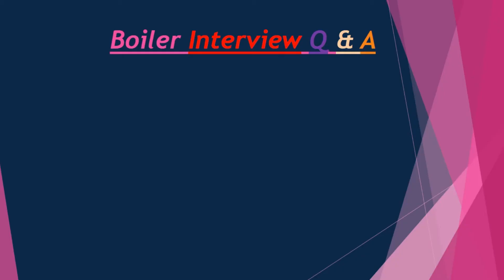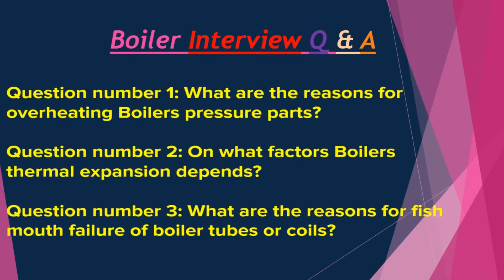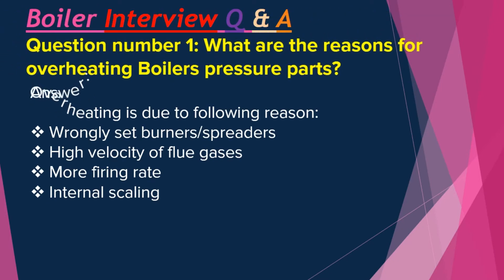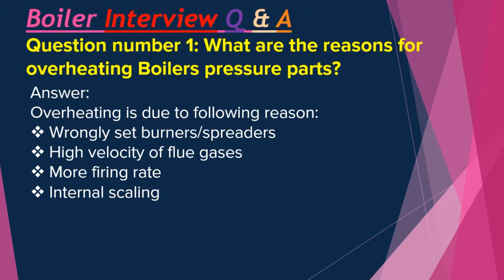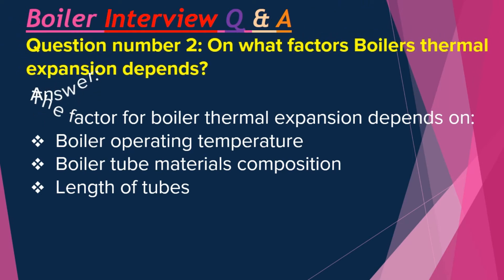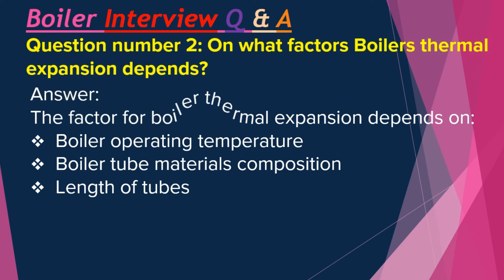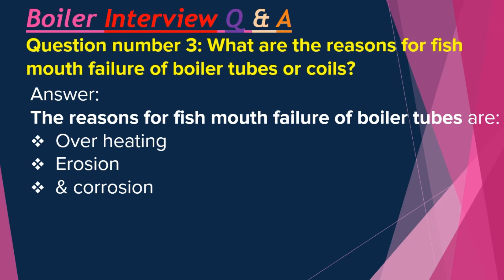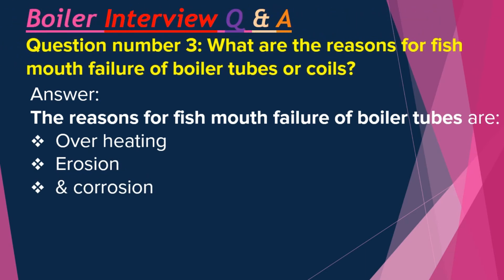On what factors Boilers thermal expansion depends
In these video we discussed reason for overheating boiler, factor of boiler thermal expansion and reason for boiler tube failure.
Hope you learn some knowledge after see this video. Let’s start video
Following question are discussed in video tutorials:
Question number 1: What are the reasons for overheating Boilers pressure parts?
Answer:
Overheating is due to following reason:
 Wrongly set burners/spreaders
 High velocity of flue gases
 More firing rate
 Internal scaling

Question number 2: On what factors Boilers thermal expansion depends?
Answer:
The factor for boiler thermal expansion depends on:
 Boiler operating temperature
 Boiler tube materials composition
 Length of tubes
Question number 3: What are the reasons for fish mouth failure of boiler tubes or coils?
Answer:
The reasons for fish mouth failure of boiler tubes are:
 Over heating
 Erosion & corrosion

Please do make sure you subscribe to the channel by clicking the red button below the video, and that you won't miss out on any of the weekly training videos that I upload.

Boiler operating temperature,
Length of tubes,
Overheating,
Erosion & corrosion,

Erosion,
Corrosion,

Wrongly set burners/spreaders,
More firing rate,
Internal scaling,

Tech mecha,
Tech mecha video,